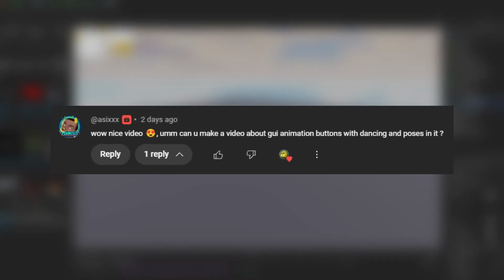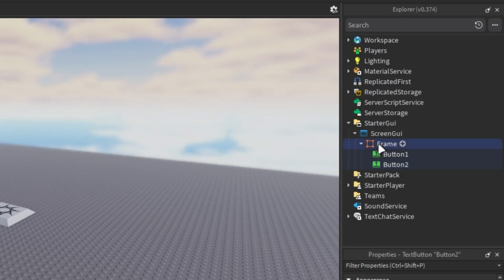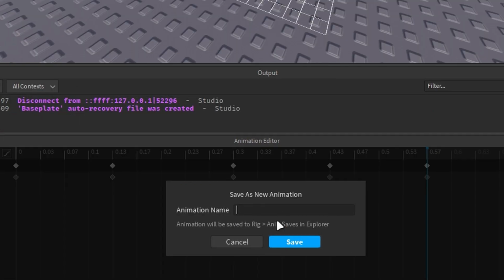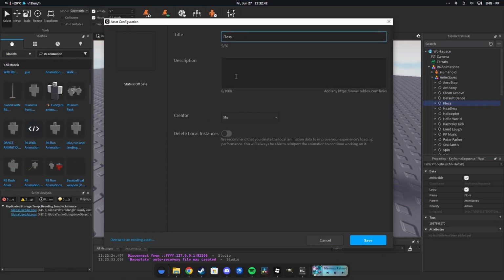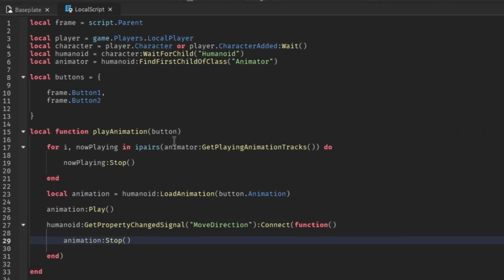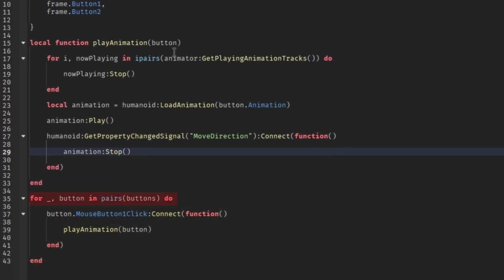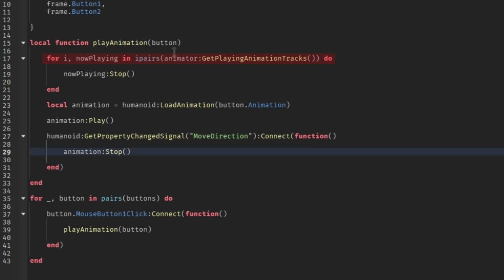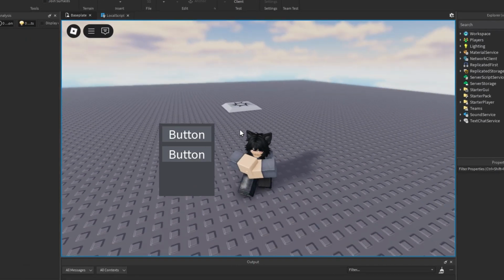Emote / Dance GUI | Roblox Studio Tutorial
In this video you'll learn how to create an emote GUI, supporting both R6 and R15 animations for their respective avatars!

0:00 Intro
0:11 GUI creation & setup
0:41 Obtaining animation IDs
1:01 Finishing setup
1:12 Scripting
2:17 Goodbyes!